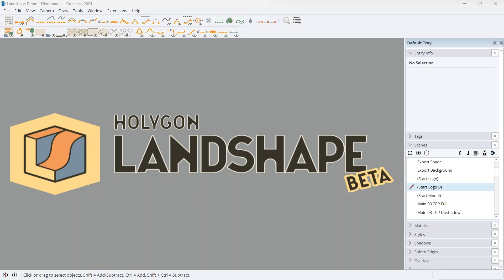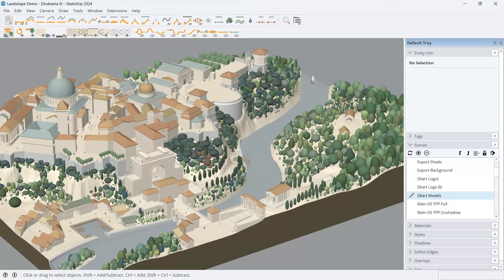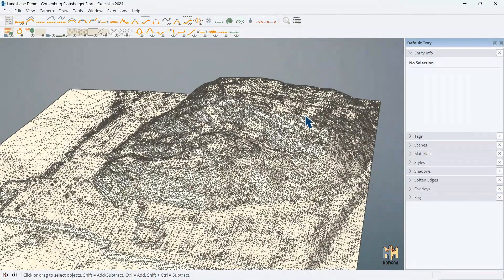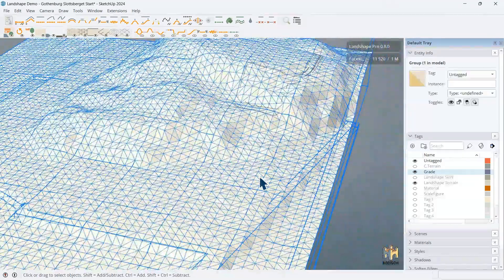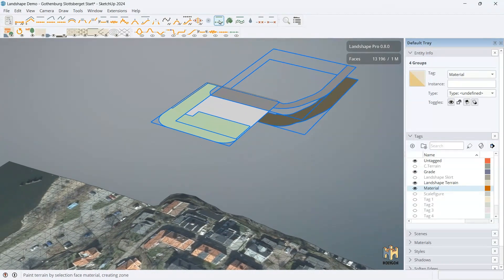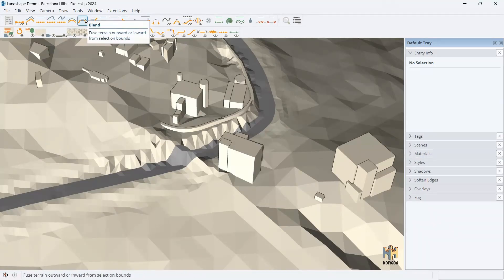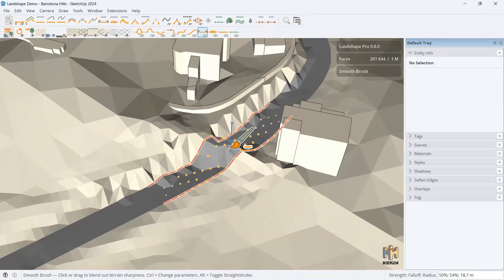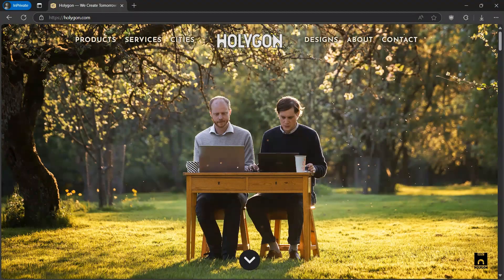Holygon Landshape Beta for Sketchup – First Look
Holygon Landshape is a Sketchup extension that introduces a new paradigm for easy, accurate and fast 3D terrain modelling, aimed at landscape professionals, architects, artists, and anyone interested creative landshaping.

In this first-look video, Felix from Holygon is giving a brief overview of Landshape, and presents a few key concepts for 3D modelling terrain like a master.

Landshape can help you create, edit and review terrain of any size – from tightly controlled individual sites to huge freeform landscapes.